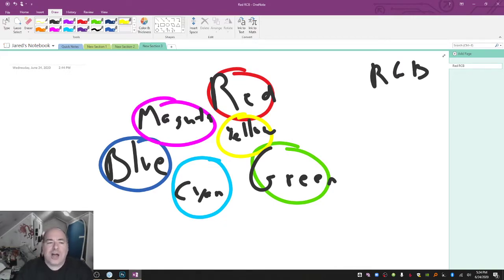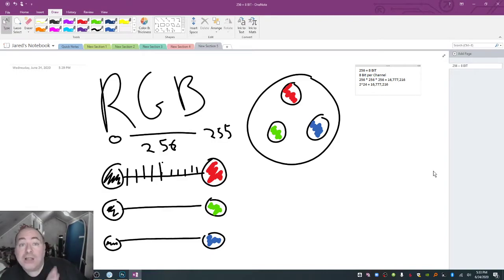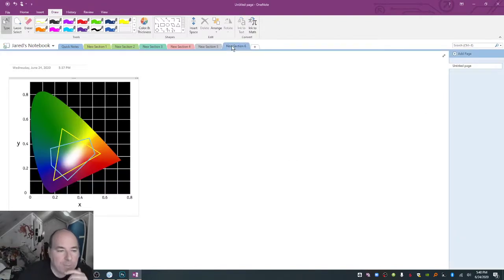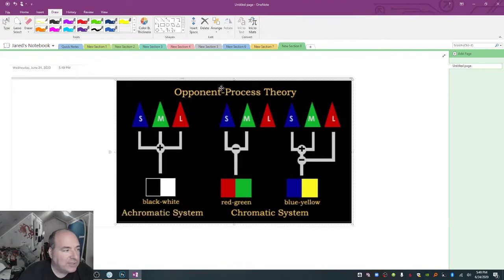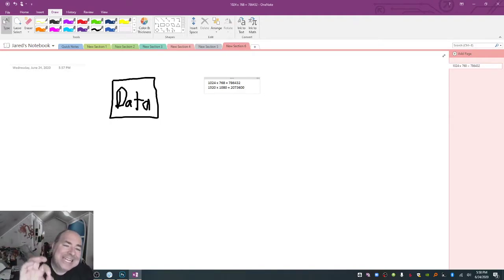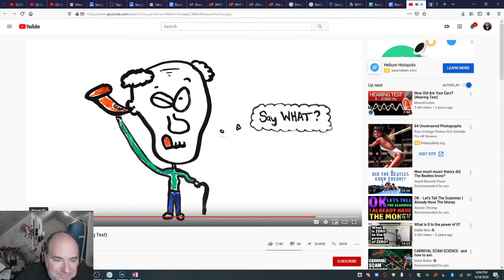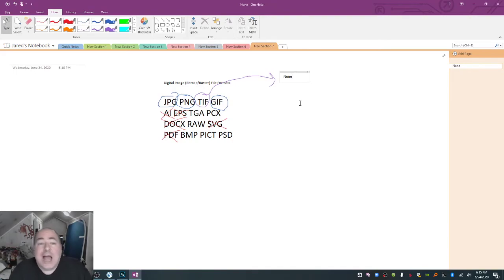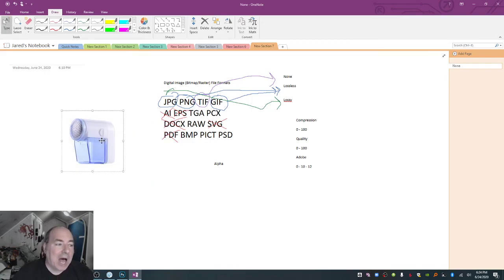Digital Images Part 3 of 4!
This is a light-hearted (as in I didn't edit these - I just recorded in one take and there you go) version of my Digital Images workshop (normally offered in person).  Broken down into 4 parts - it is everything you need to know about digital images BEFORE you get to image editing programs like Photoshop.

Included in this video:

How Old Are Your Ears? (Hearing Test) by AsapSCIENCE